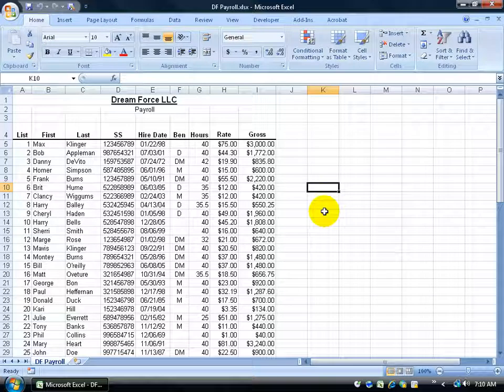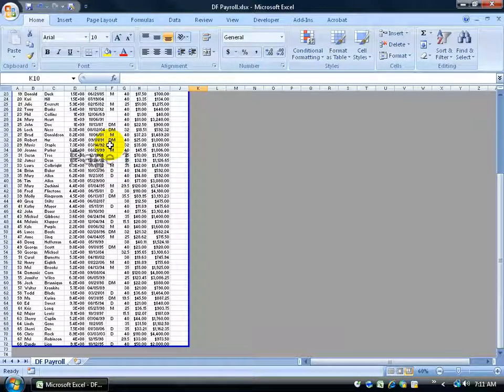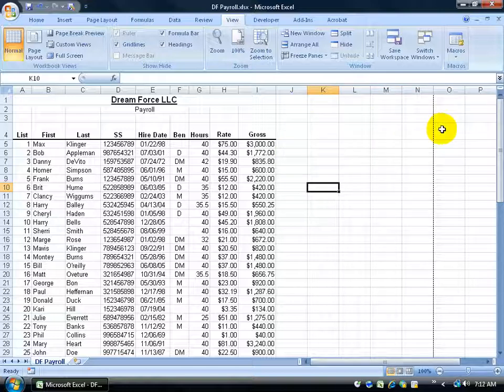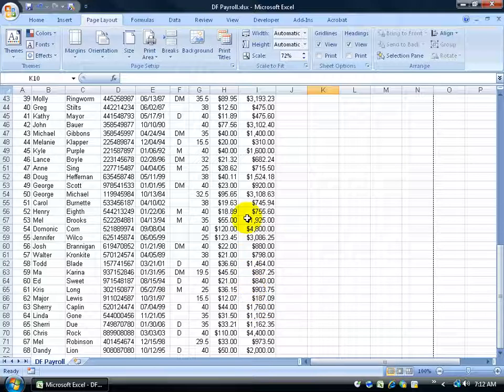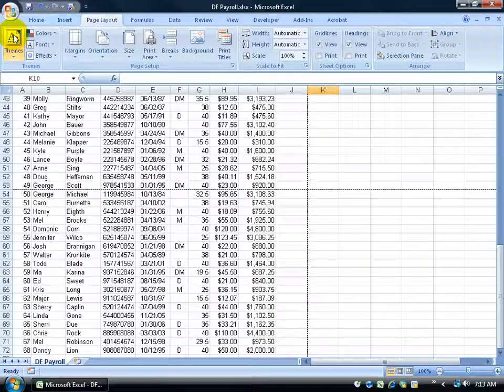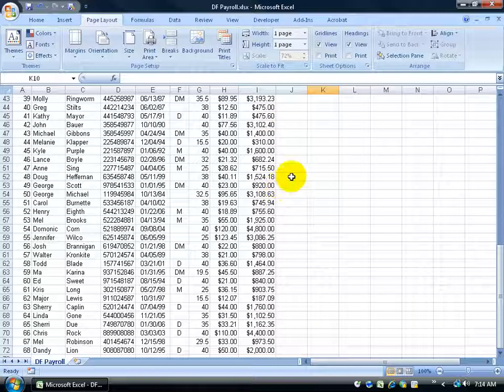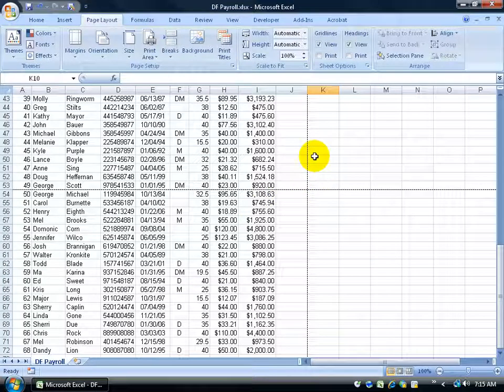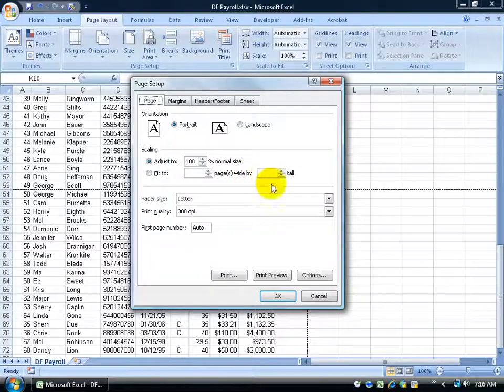Excel 2007: Print Scaling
Excel 2007 tutorial on how to change the print scaling of your spreadsheet prior to printing.  So, you can increase the print area by reducing the print scale or size of the font, or increase it to have a larger font, but less data printed on a page in this Excel training video on Print Scaling.